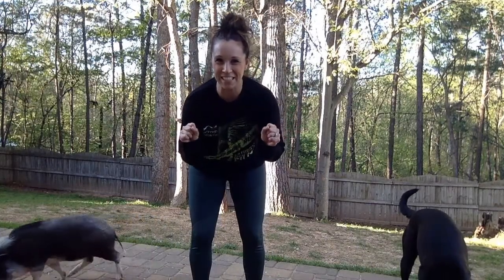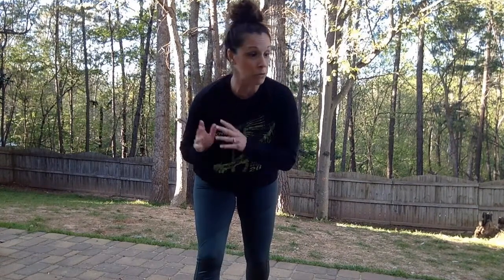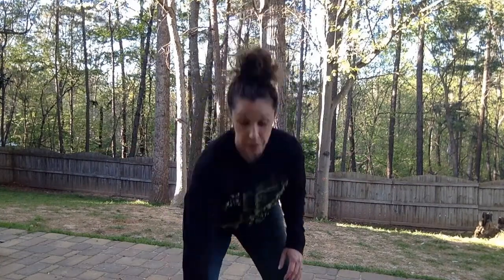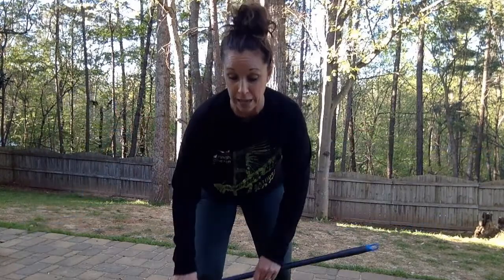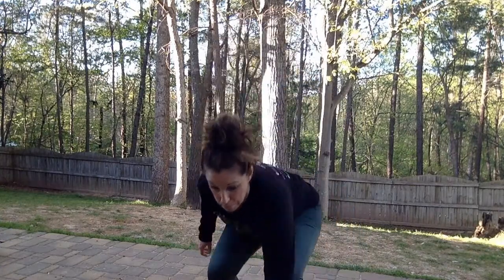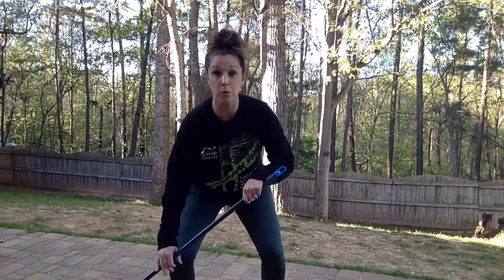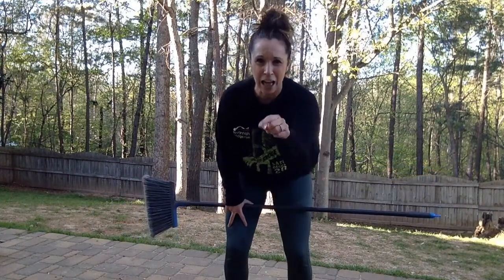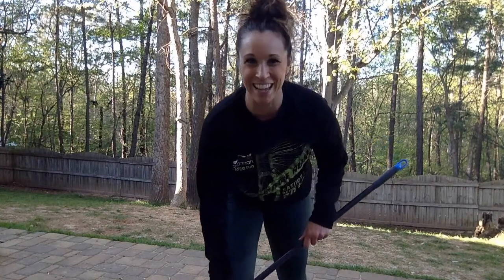Broomstick and B-Ball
Still living that quarantinefitnesslife!! Here's a great workout that's a two-for-one! It involves basketball skills and a broom!